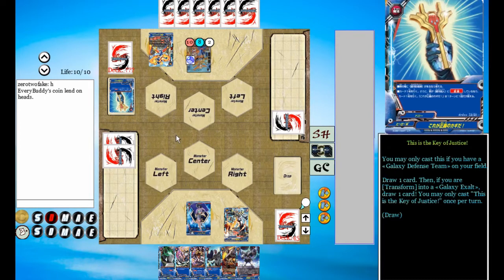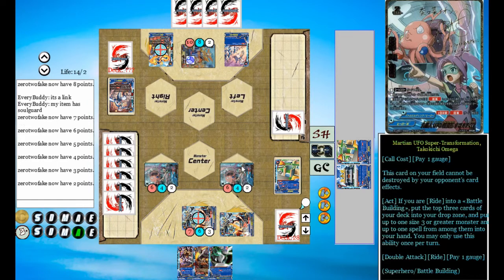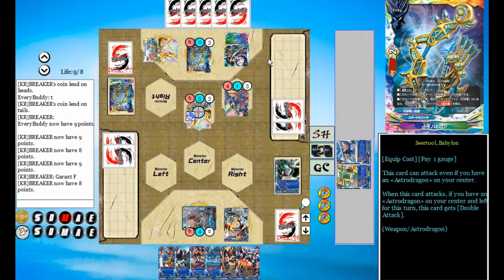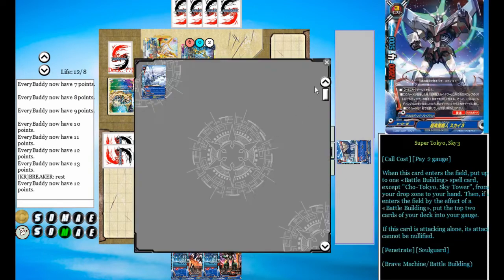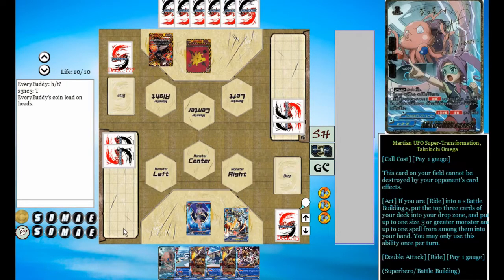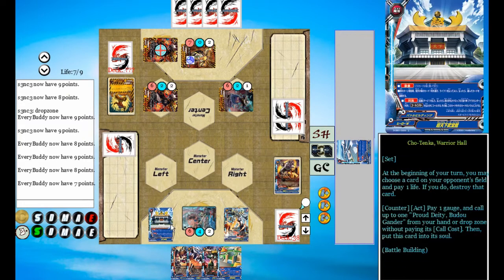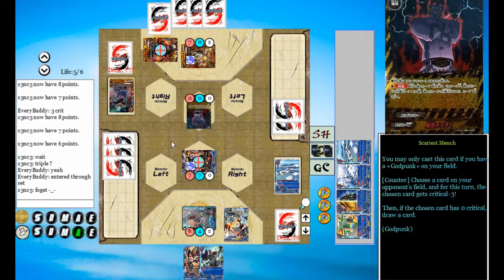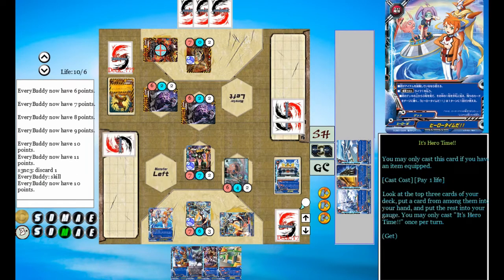Buddyfight Area - Battle Building Games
Battle Buildings are the last of the new Hero World cards from the Ultimate Booster. Even though Ion has yet to fight in the anime they gave her some surprisingly strong cards. Hero World decks are straightforward enough, this one is super aggressive and focuses on spells.